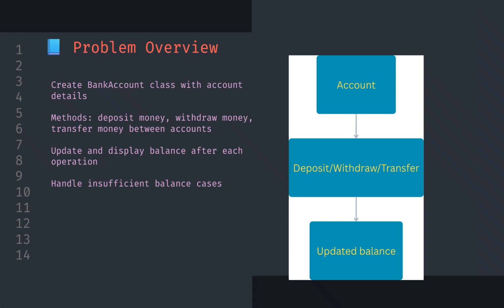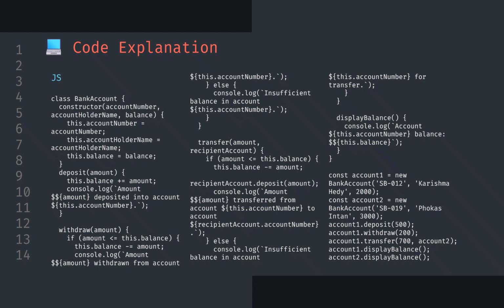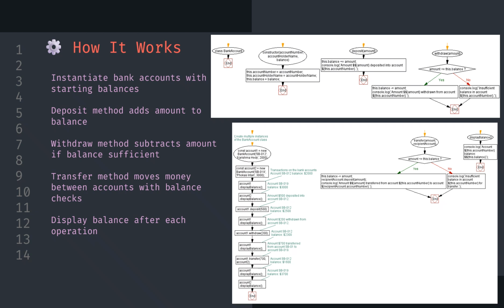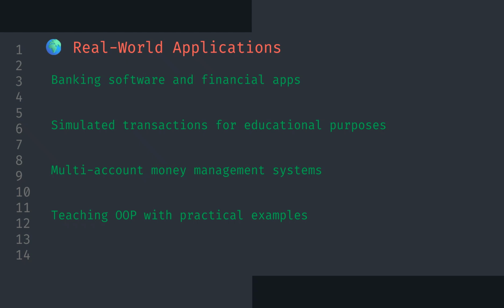JavaScript BankAccount Class | Transfer Money Between Accounts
🎥 Build a BankAccount Class with Transfers Between Accounts in JavaScript
In this video, you’ll learn how to create a BankAccount class in JavaScript that supports transfers between accounts. This is a powerful way to apply object-oriented programming to real-world banking operations using JavaScript.
We’ll enhance our BankAccount class with a transfer() method that securely moves funds between two account instances—giving you deeper experience with method interaction, object state, and class-based logic in JavaScript.
Key Learning Points:
• Create multiple instances of the BankAccount class.
• Implement a transfer() method to move funds from one account to another.
• Handle edge cases like insufficient balance and invalid transfers.
What You’ll Need:
A solid understanding of JavaScript classes, objects, constructors, and method behavior. Some familiarity with account-style logic will help too.
📚 Resources:
• MDN Web Docs: JavaScript Classes and Constructors
• JavaScript.info: Object-Oriented Programming in JS
• Eloquent JavaScript, Chapter on Class Design and Behavior
Level up your JavaScript skills by simulating real-world account transfers between class instances.